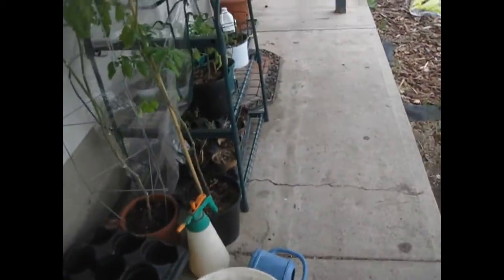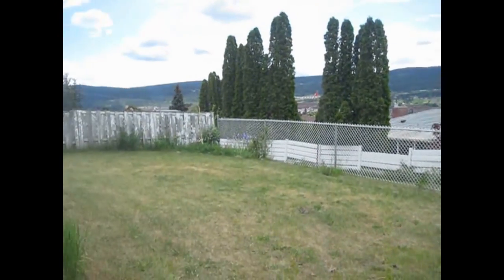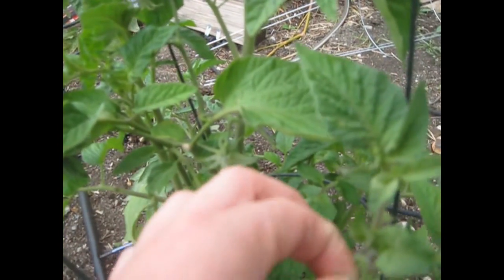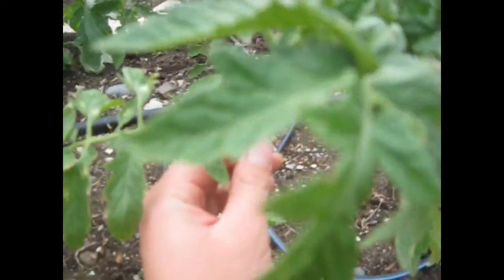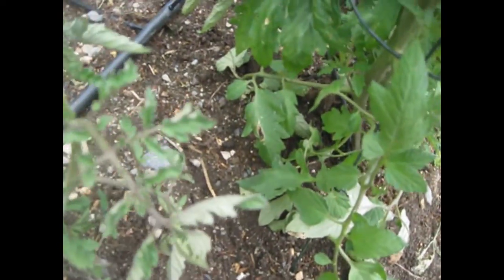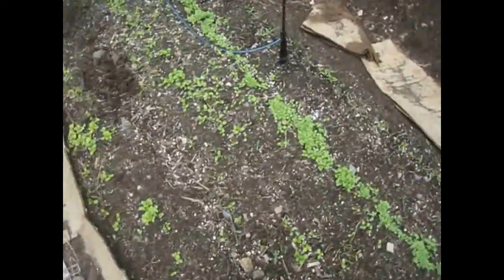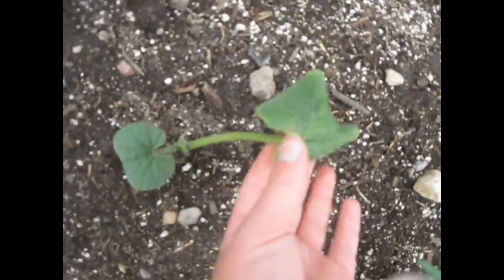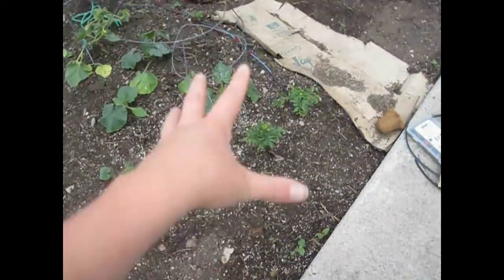Chesters garden ep.2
Hey guys so the garden is really hauling its been amazing,im super pumped so sit back and watch.